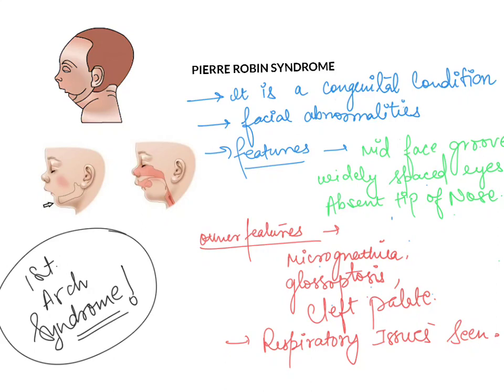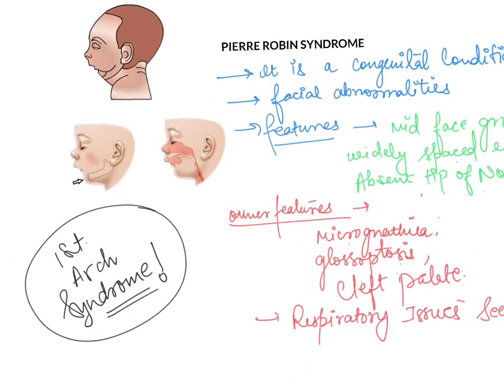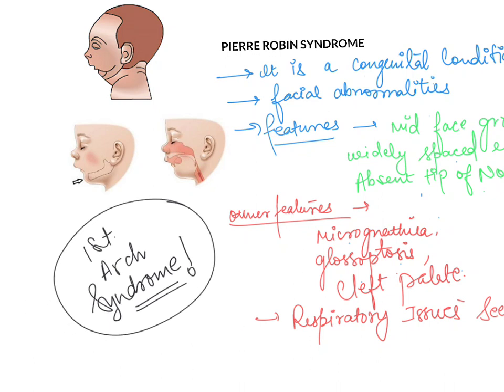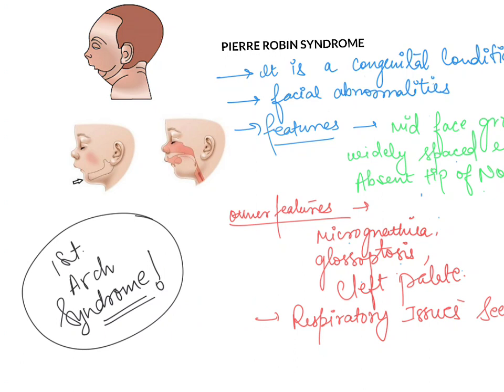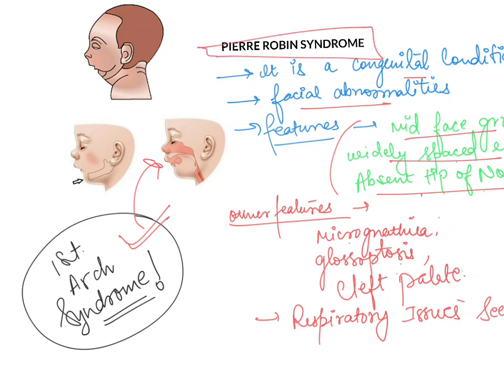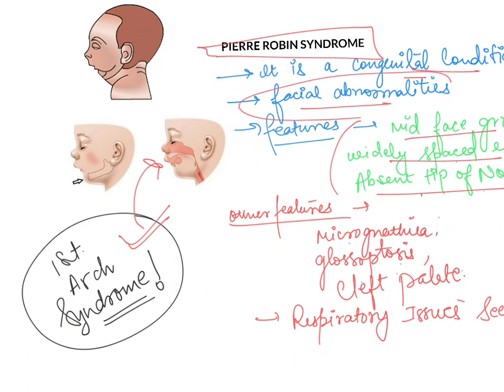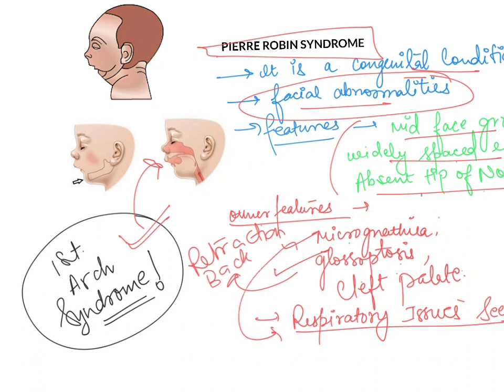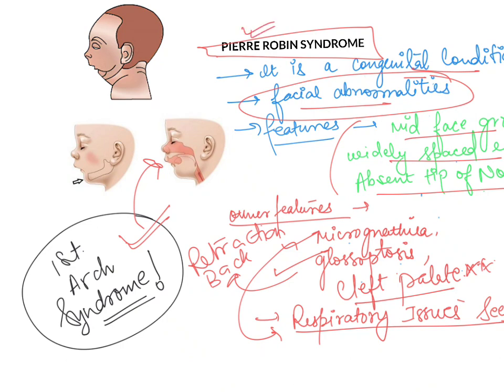PIERRE ROBIN SYNDROME || 2 MIN KNOWLEDGE || SYNDROMES OF HEAD AND NECK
hi everyone trying to make some 2 minute videos for you guys.
thrugh this we can have a general idea about various syndrome.

thankyou